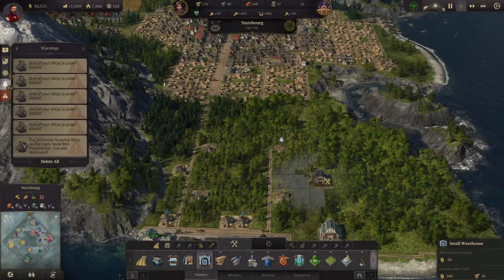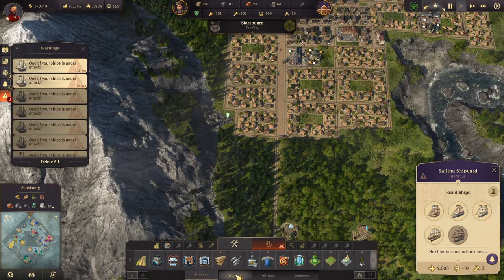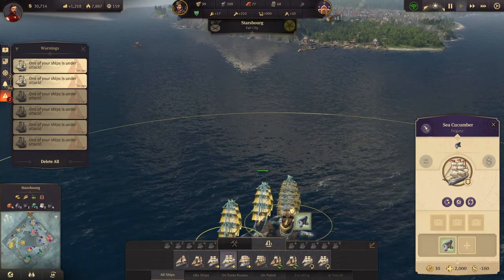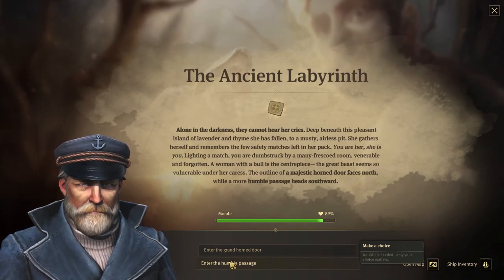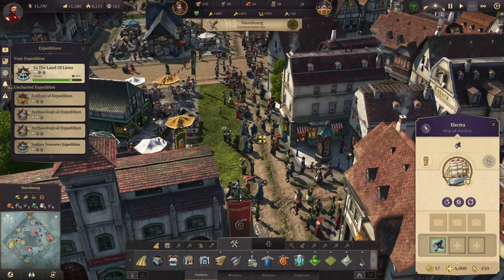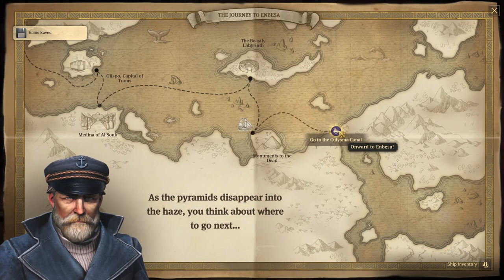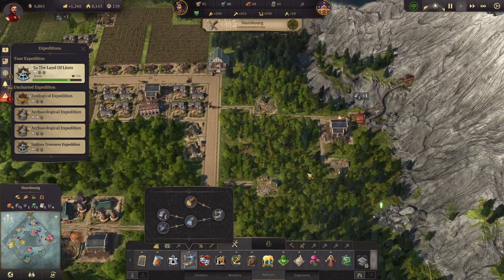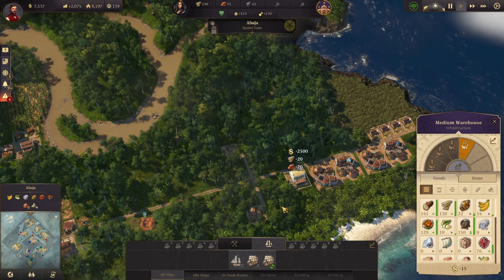Lets Play Anno 1800 Modded Ep6 | All DLC | Maggie Declares War